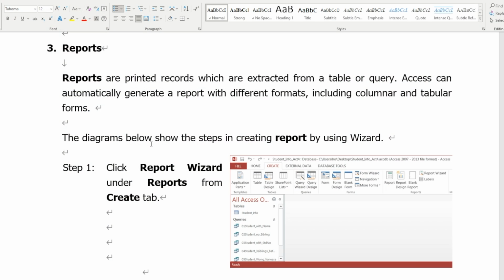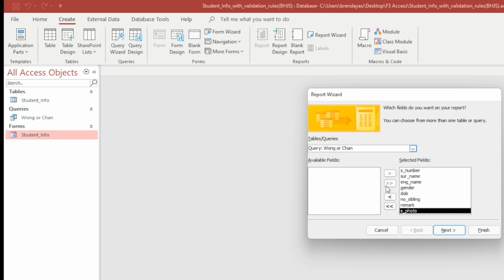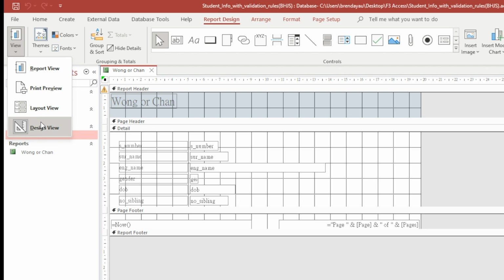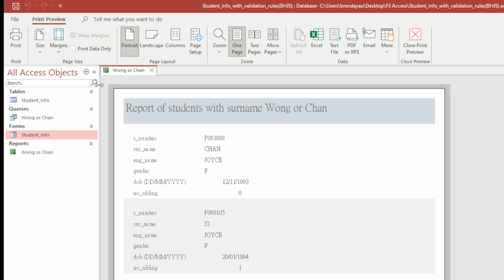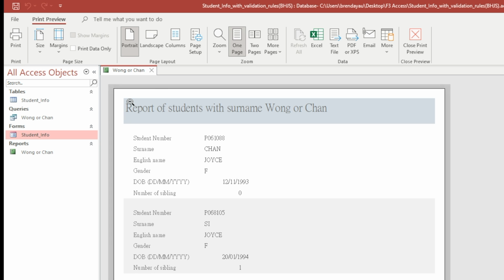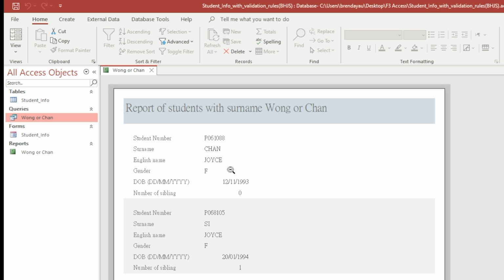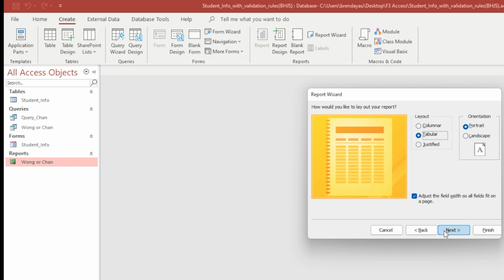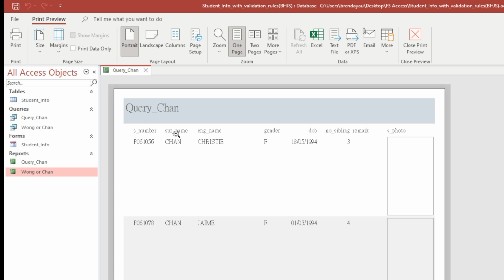Database (MS Access) - 08 Report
Please use full screen to view it for the best view.